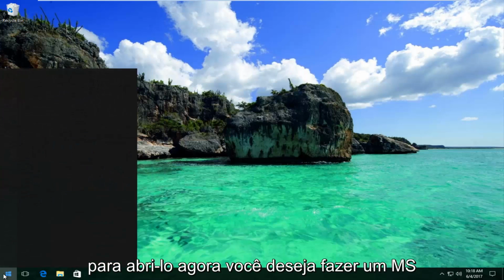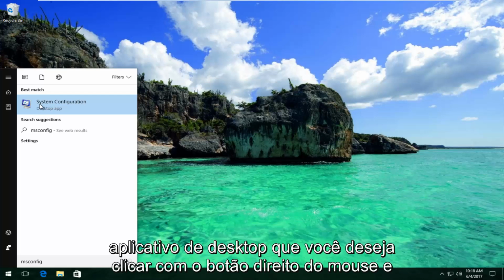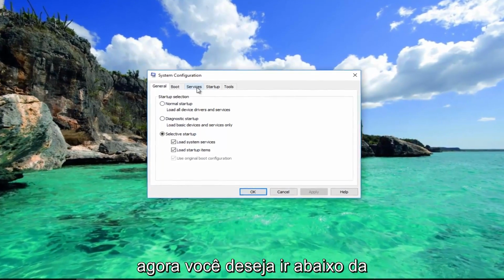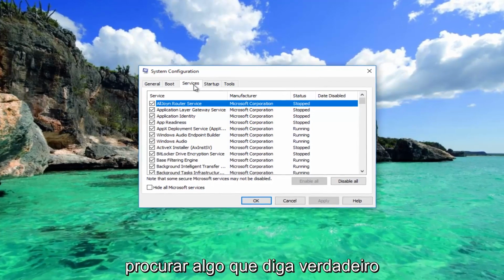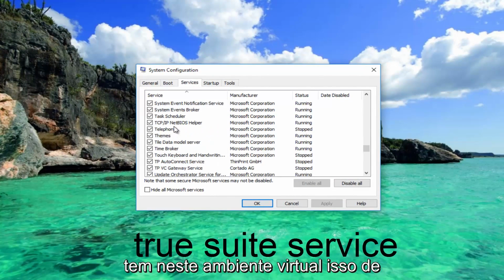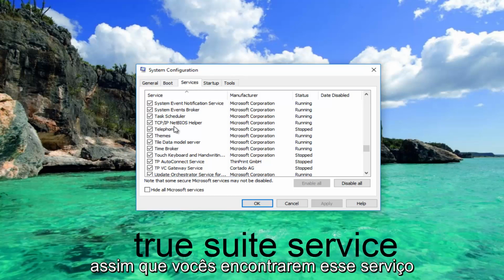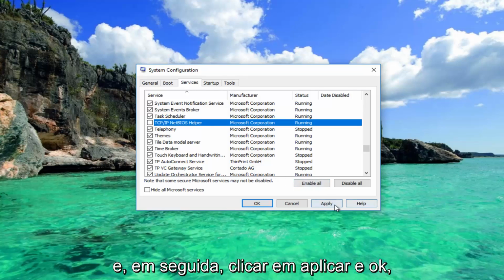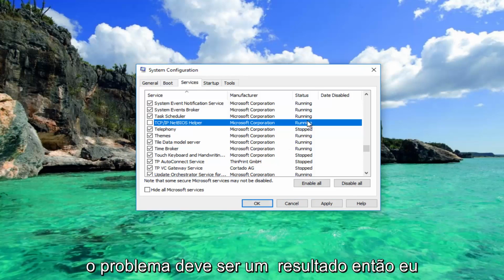Cursor Piscando constantemente no Windows, veja como o problema foi resolvido Windows 11/10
Problema de travamento / congelamento do cursor do Windows 10 resolvido. Este tutorial se aplica a usuários de computadores Hewlett-Packard (HP).

Corrigir o círculo azul giratório ao lado do cursor do mouse: Se você atualizou recentemente para o Windows 10, é provável que tenha enfrentado esse problema em que um círculo de carregamento azul piscando constante aparece ao lado do cursor do mouse. A principal razão pela qual esse círculo azul giratório aparece ao lado do ponteiro do mouse é por causa de uma tarefa que parece estar constantemente em execução em segundo plano e não permite que o usuário execute sua tarefa sem problemas. Isso pode acontecer quando uma tarefa em execução em segundo plano não está sendo concluída como deveria e, portanto, continua usando o recurso do Windows para carregar seus processos.